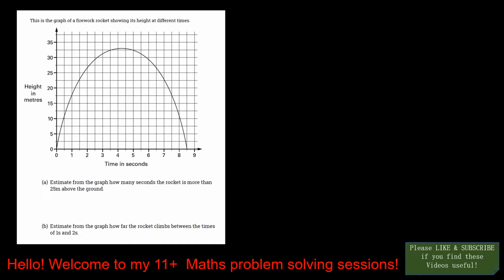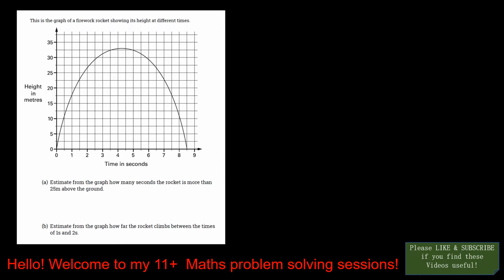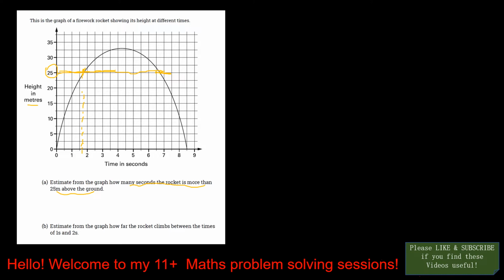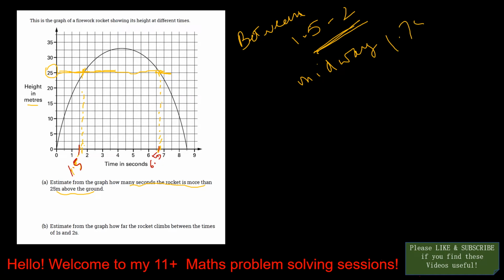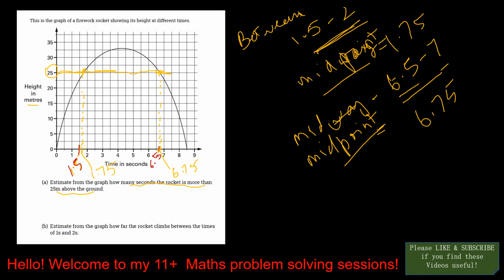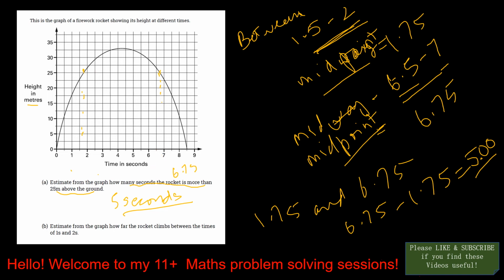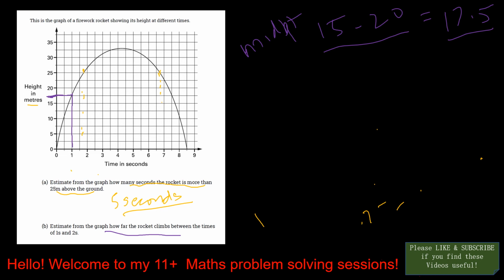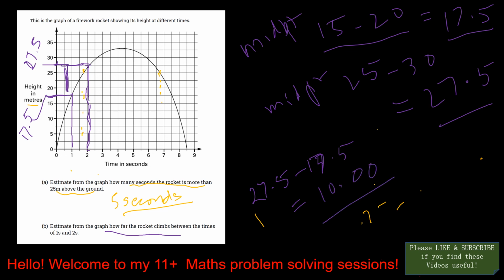KS2 | 11+ Maths | Solved questions | Page24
I solve 11+ maths exam questions (taken from various sources) in these videos intended for Parents and Students who want to excel in the 11+ exam.  The focus is on PROBLEM SOLVING. If you have any 11+ exam questions that you need help solving, please send an email to and I will upload the solved videos. Thank you.